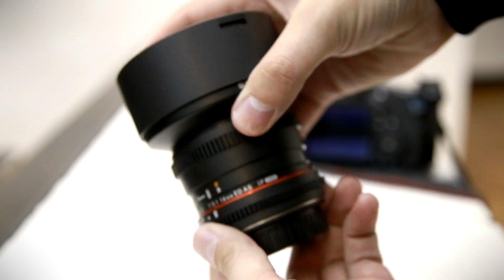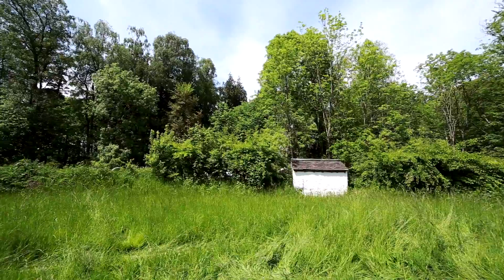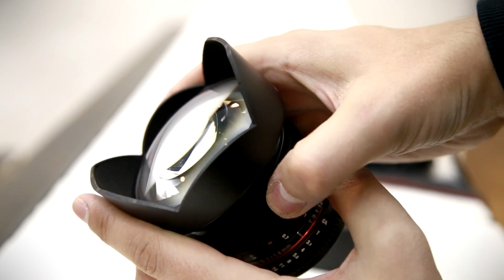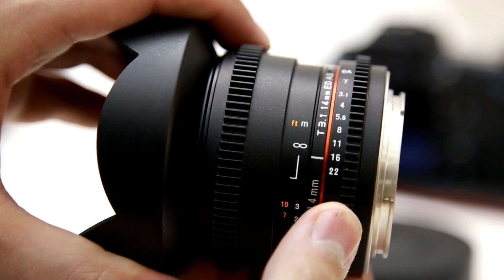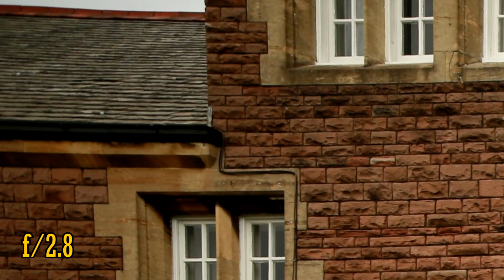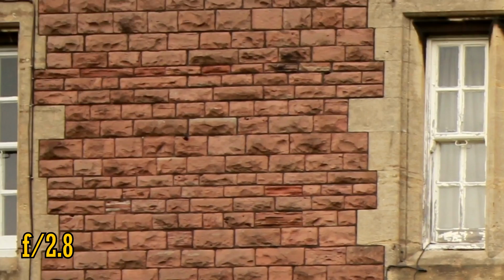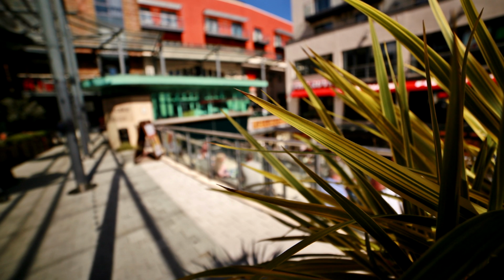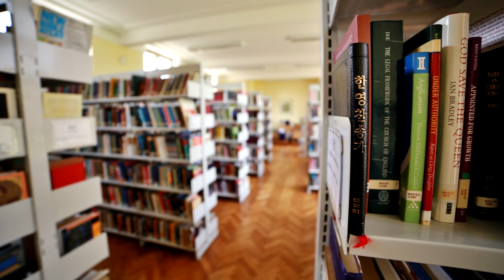Samyang 14mm f/2.8 (T3.1) lens review with samples (Full-frame and APS-C)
Here's a lens that I've been asked to review many times, a lens that helped make Samyang famous. It's a quarter of the price of Canon and Nikon's alternative 14mm lenses. Does it live up to its reputation, and really hit the mark in image quality?

All pictures and footage shot by me on Canon 6D and 60D cameras.